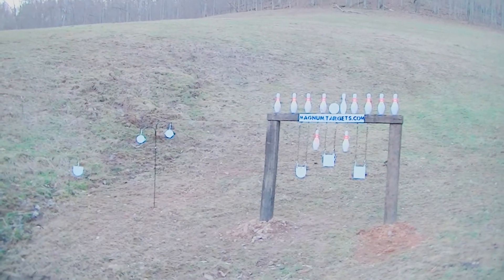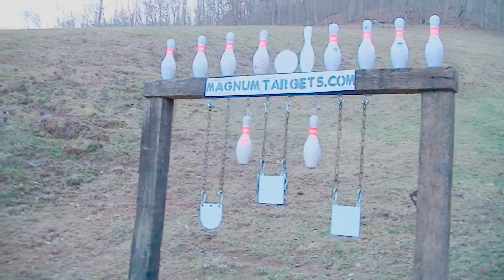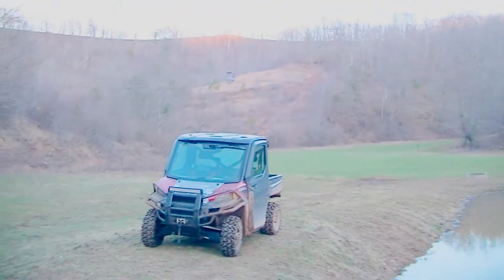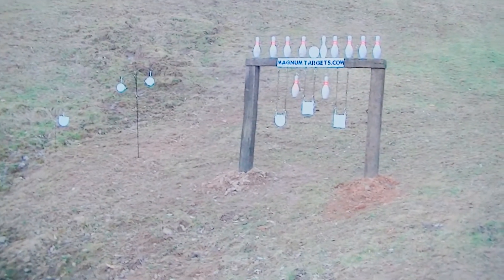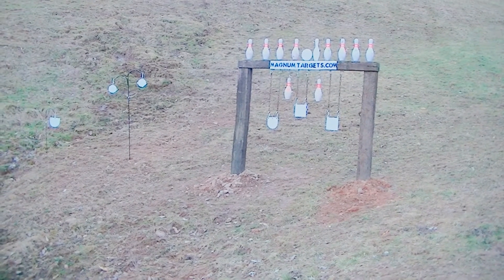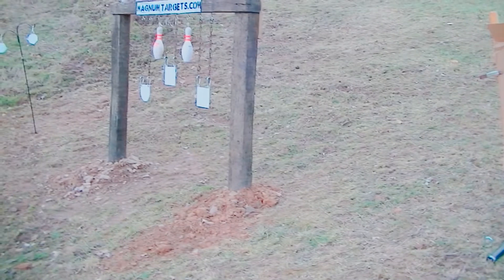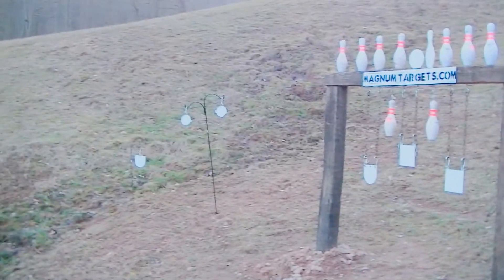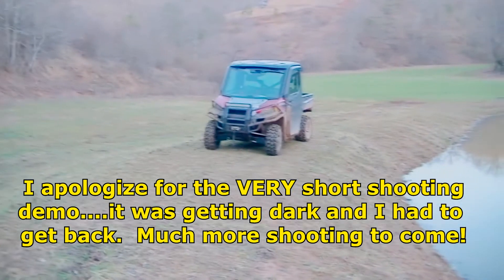Building Your Own Shooting Range My Intro Video DIY Best Steel Targets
This is my intro video showing my newly built shooting range.  I want to thank all the participants in the steel target contest.  The winner was Magnum Targets http/magnumtarget.com/